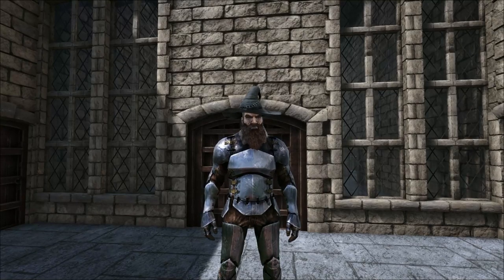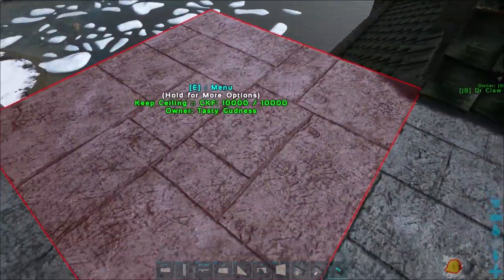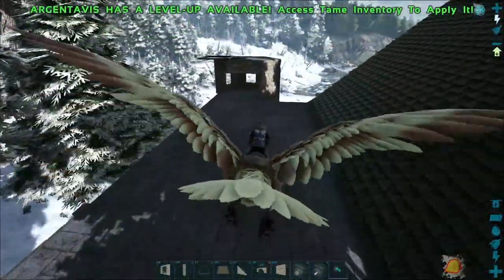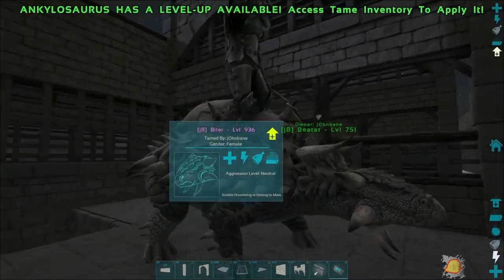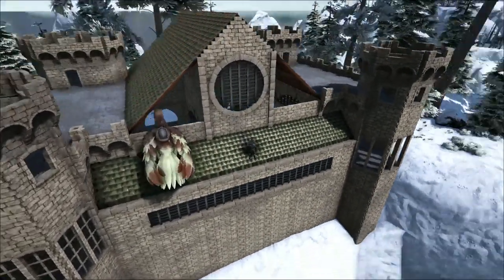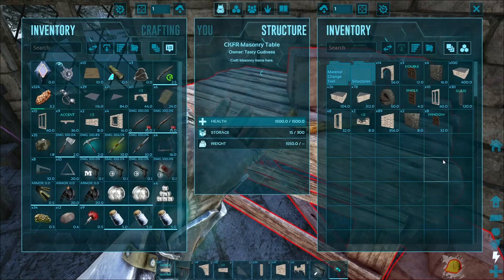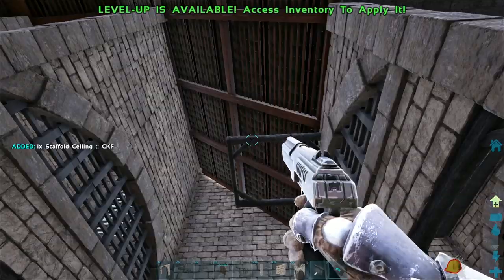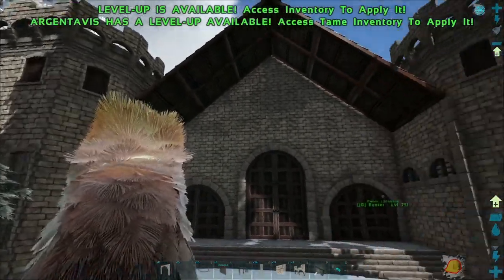FINISHING THE STABLES EXTERIOR! | ARK: Survival Evolved Modded Island Gameplay/Let's Play E14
Join me on my let's play/gameplay adventures in ARK on the Island!

MORE ABOUT ARK: SURVIVAL EVOLVED!